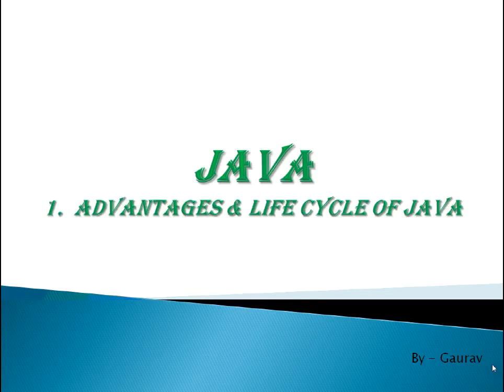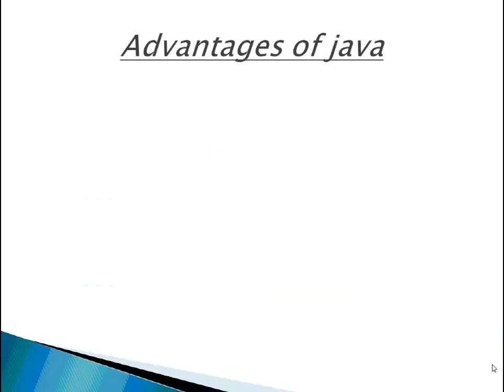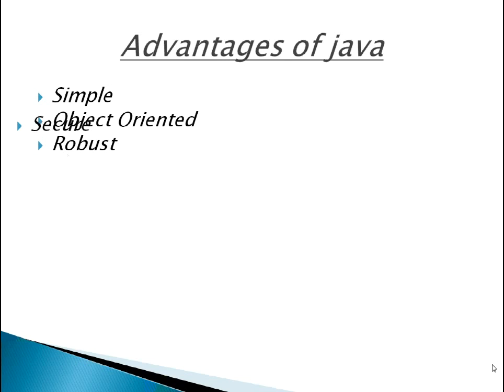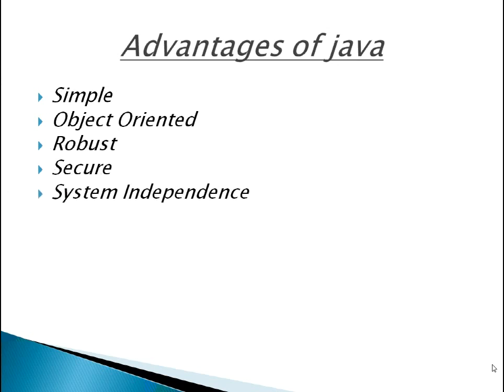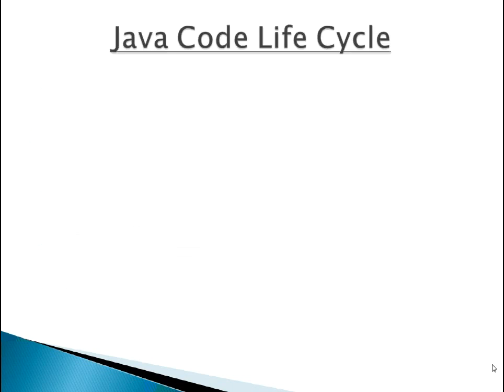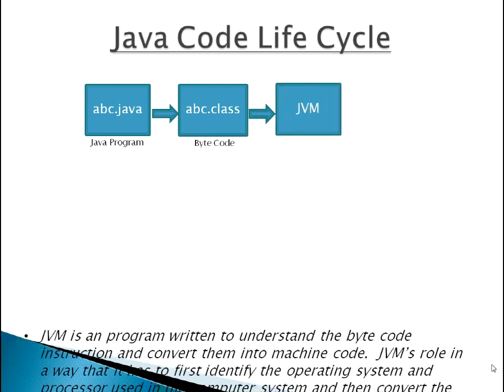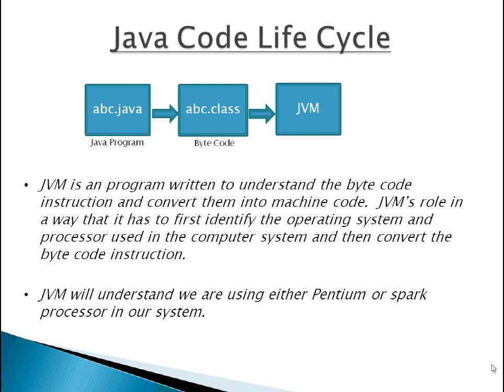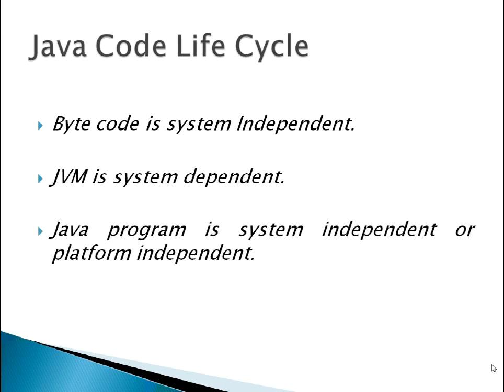INTRODUCTION OF JAVA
Java For Beginners:
Quick and easy way to learn about Java.

Covered Topics:
1. Advantages of java
2. Java Code Life Cycle